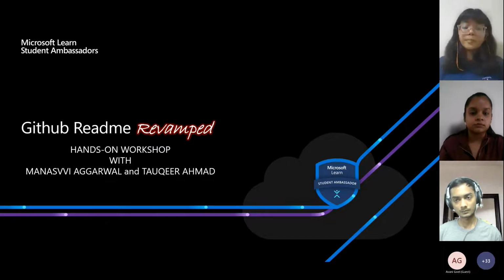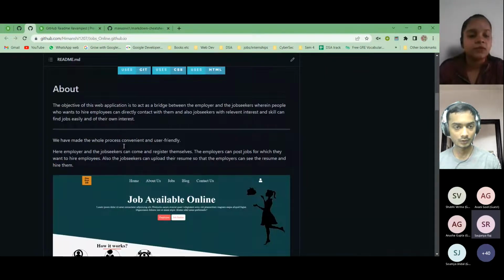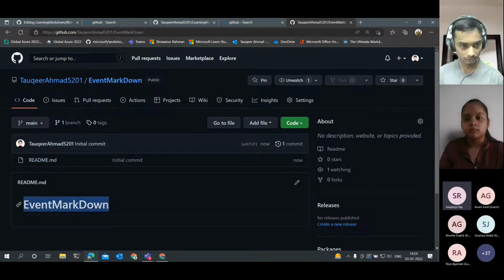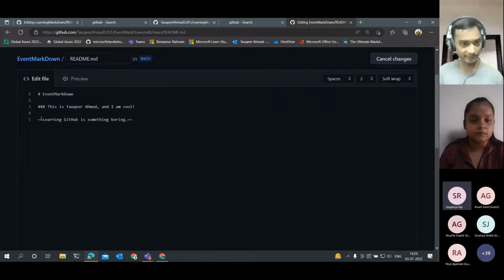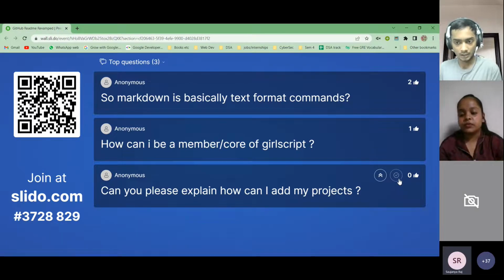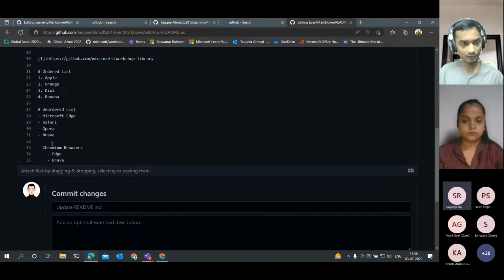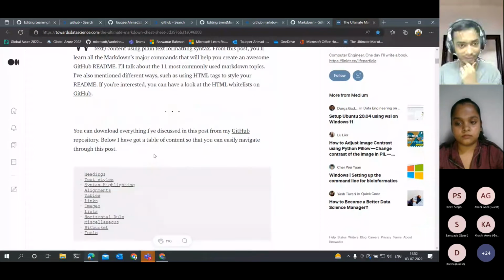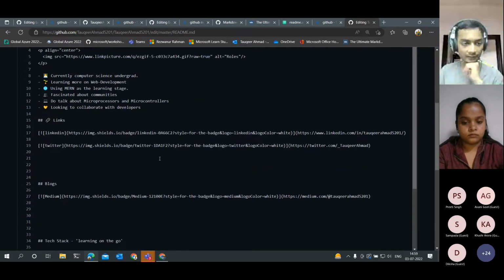Github Readme Revamped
MLSA X GirlScript Delhi session on developing wonderful GitHub Readme.